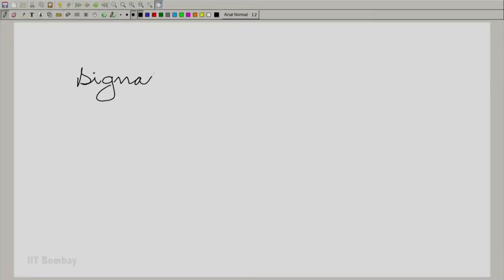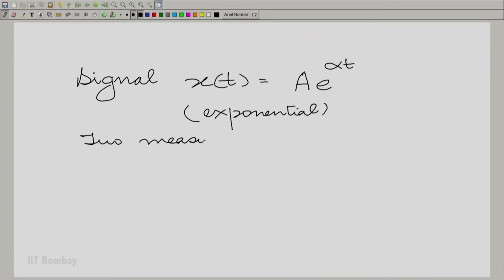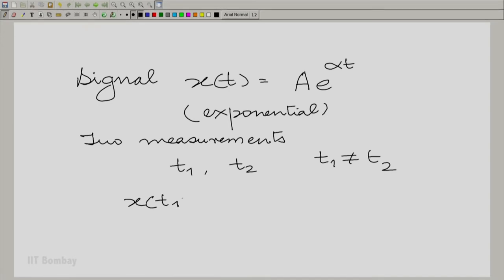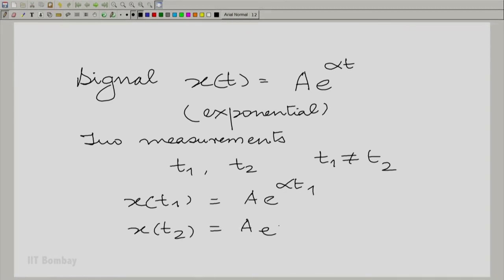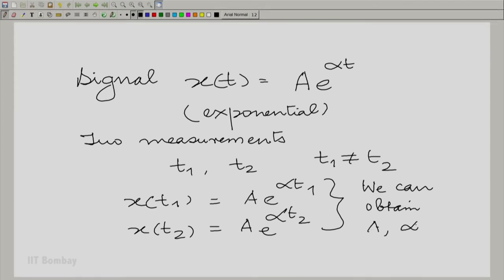EE210x S303 Non-uniqueness Due to Lack of A Priori Information